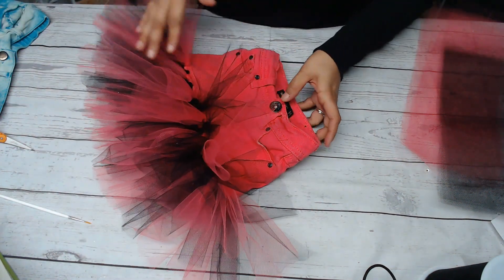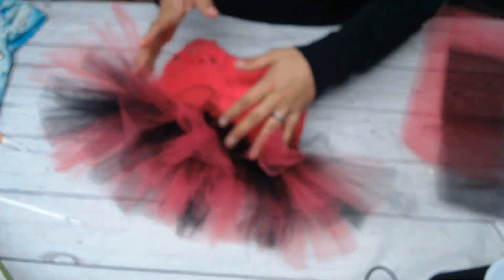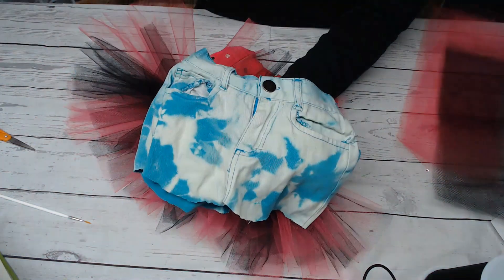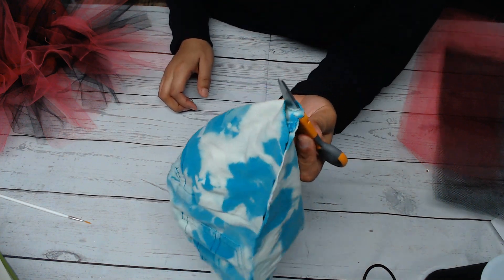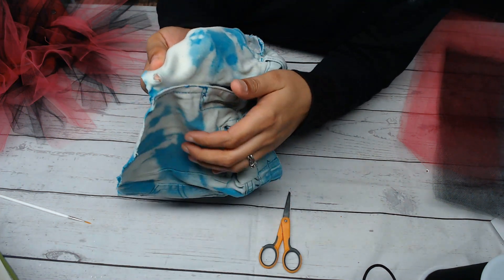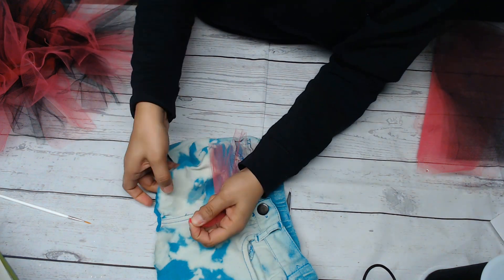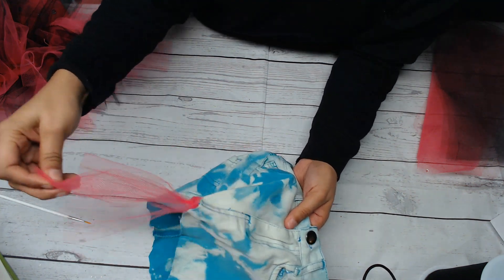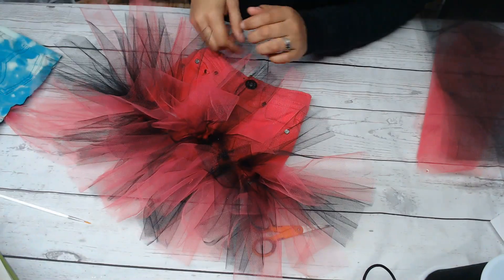Re purpose kids old jeans- TuTu Skirt DIY, NO SEW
---9 Rolls of Tulle on Amazon $14.97
                                               ***LINK HERE***